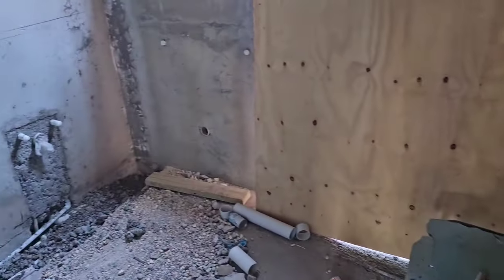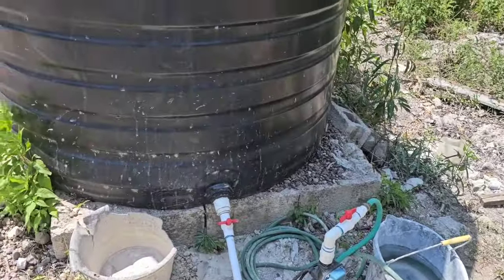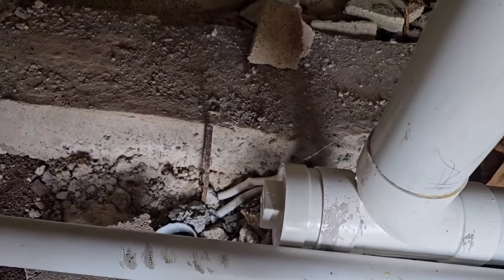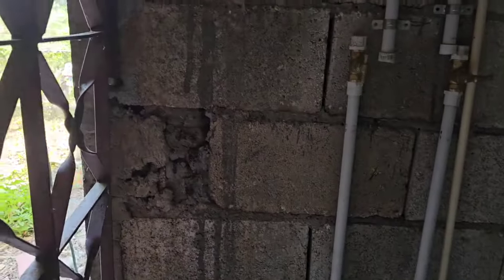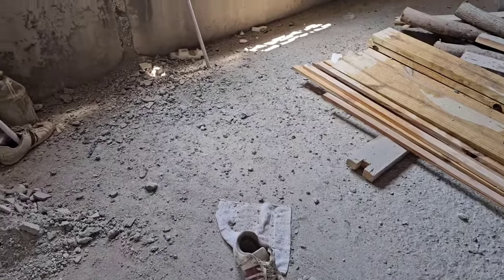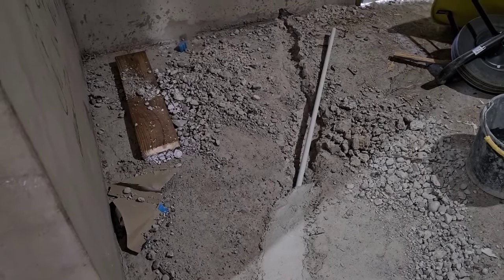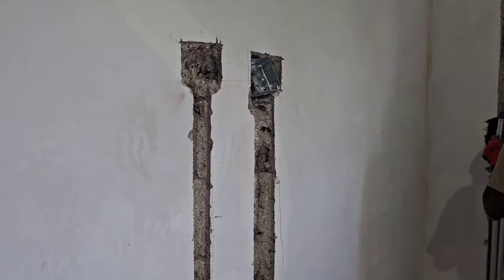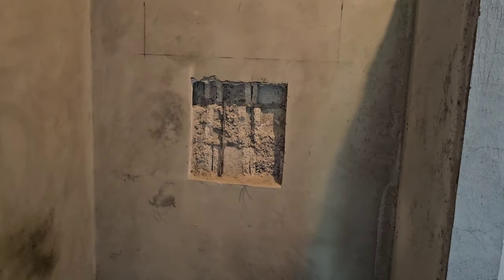Don't regret not doing these things while building a house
house renovation